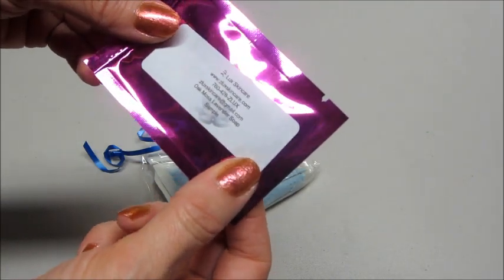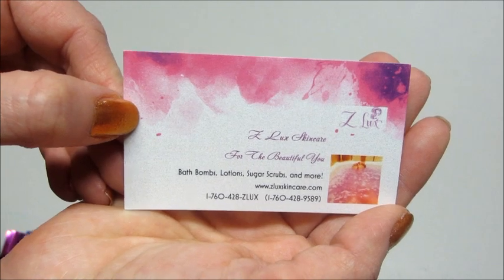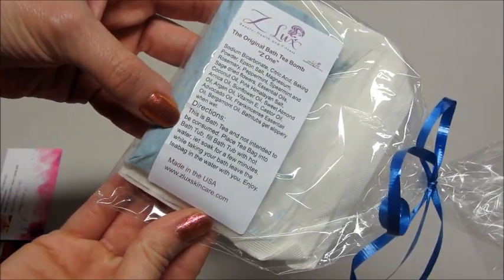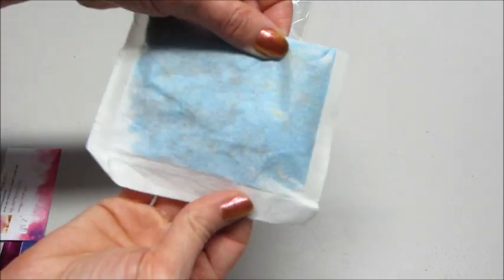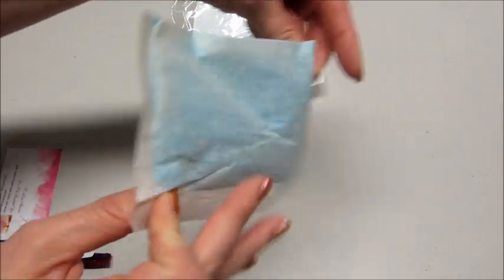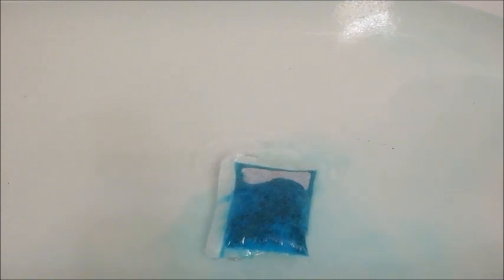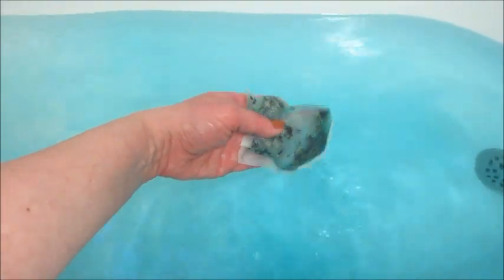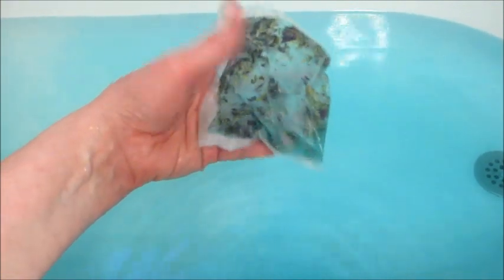Z Lux Bath Tea Bomb - Z One Review & Demo!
The Original Bath Tea Bomb "Z One" by Z Lux
• ✵Bath Bomb And Bath Tea All In One – The Benefits of a Lush Bath Bomb and a Bath Balm Tea combined to help Relax your Body and Soul. This amazing combination will be leaving you in a State of Serenity.

• ✵Reduce Stress and Relieve Muscle Cramps – With our Vegan approach we are using Epson Salt, Pink Himalayan Sea Salt mixed with Magnesium Glycinate Chelate which are proven to help with Leg Cramps and Running legs at night, helping you get

• ✵Amazing Skin - Our combination of different Dried Flowers and best Premium Essential Oils which are known to help soothe damaged Skin and will help with common skin disorders as well even will smooth our wrinkles and Cellulite.

• ✵Why Bath Tea – Our dried flowers are mixed at a certain percentage so when you are taking your bath all those fragrances from the Bath bombs within the Tea may melt away stress, depressions, and anxiety.

• ✵Z One – Yes the Cold and Flu Season is right around the corner, if you have Chills this combination will help you recover much quicker, it will ease your pains, and if you are soaking in your Bath Tub just before bedtime, it may even help you sleep much better.